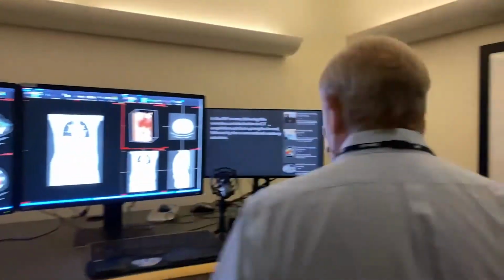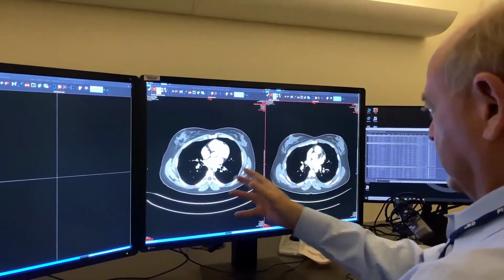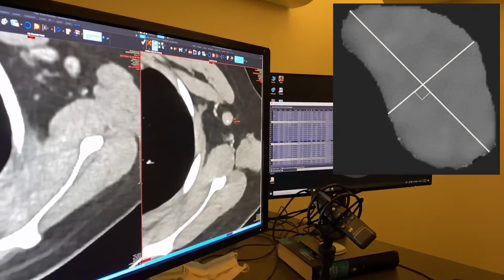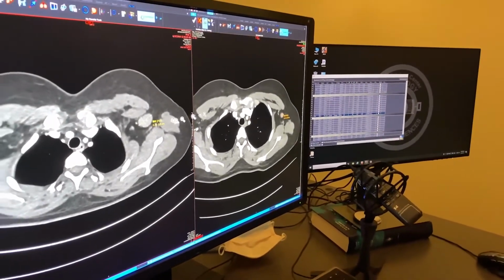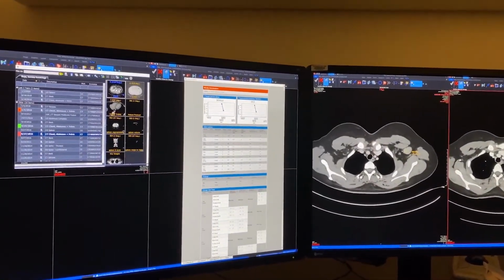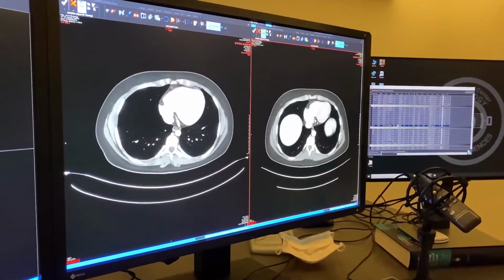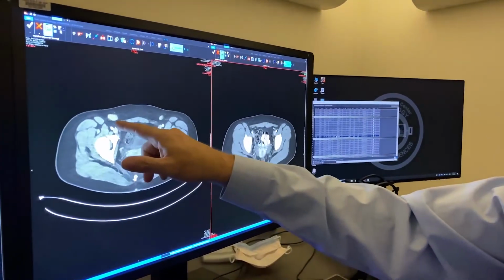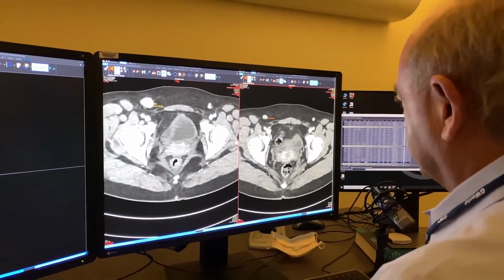Lesion Management with Dr. Folio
For additional information, see the following slide presentation that includes basics and example measurements:

For more information on our automated lesion recognition in registered exams please see the following references:

Folio LR, Choi MM, Solomon JM, Schaub NP. Automated registration, segmentation, and measurement of metastatic melanoma tumors in serial CT scans. Acad Radiol. 2013 May;20(5):604-13. doi: 10.1016/j.acra.2012.12.013. Epub 2013 Mar 7. PMID: 23477826.

For more information about the interactive reporting to include the bookmark table target lesion labeling see our publication in Radiographics:

Folio LR, Machado LB, Dwyer AJ. Multimedia-enhanced Radiology Reports: Concept, Components, and Challenges. Radiographics. 2018 Mar-Apr;38(2):462-482. doi: 10.1148/rg.2017170047. PMID: 29528822; PMCID: PMC5881644.